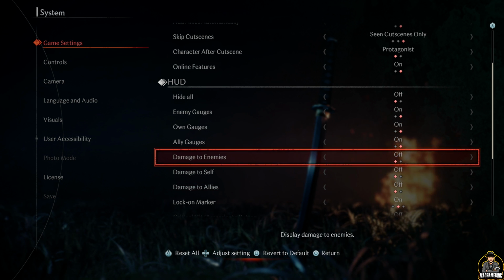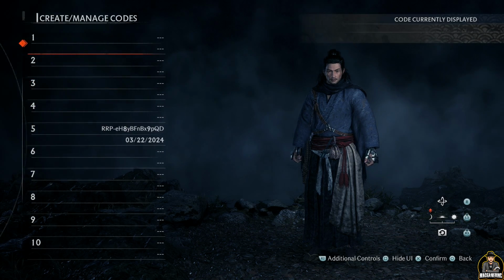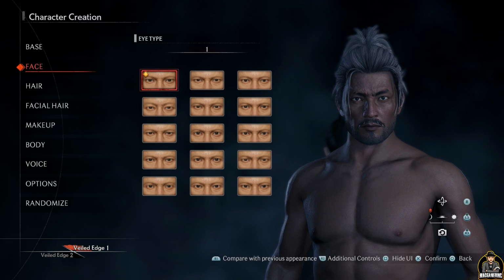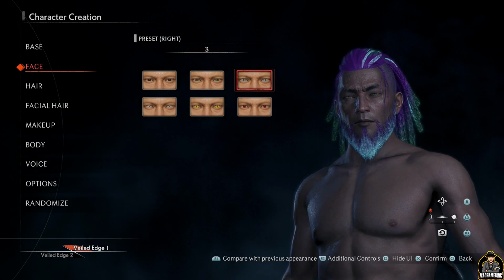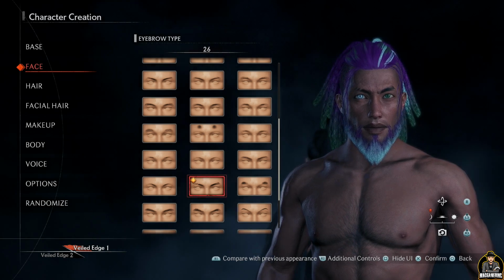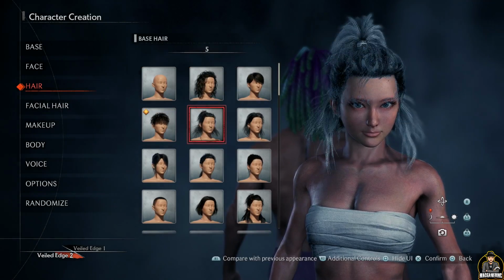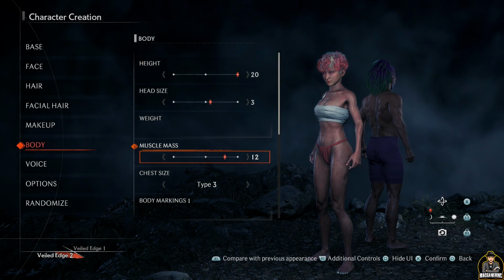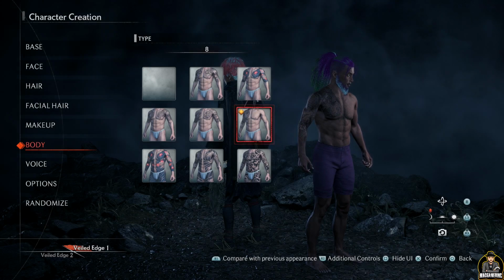Rise of the RONIN - Let's Play EP 1: Character Creation and intro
Rise of the Ronin is here and my Let's play is a blend of a Walk through with guides within it and a Lets play. This is all about the play through. Enjoy and share some thoughts below.

Rise of the Ronin is an open world action game based in the japanese during the End of 19th century. From Melee to ranged weapons to master and a branching narrative, with multiple endings that are determined by the player's actions and decisions. We will be covering this game on the channel with in-depth guides.

Official site
MagGamer.com